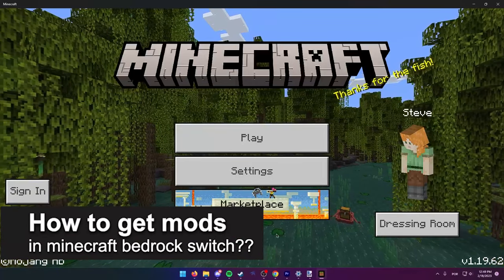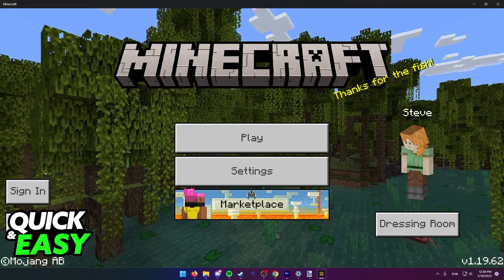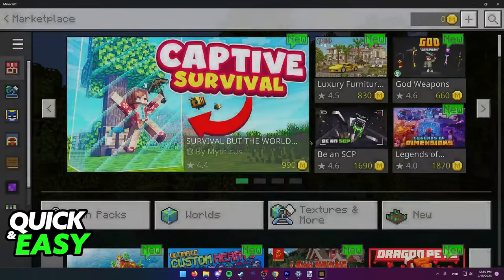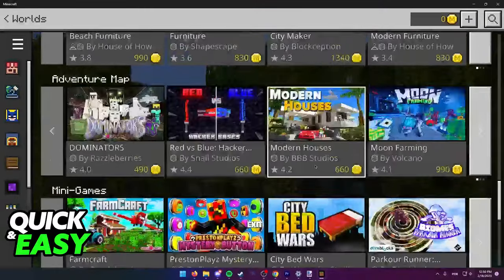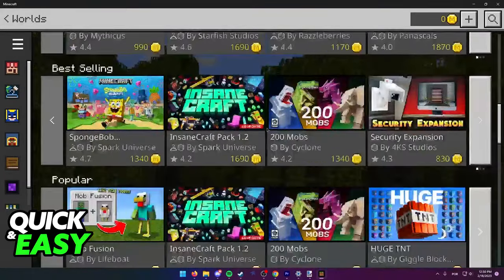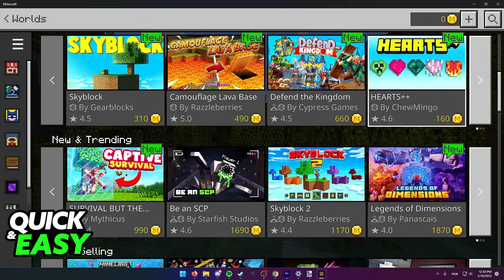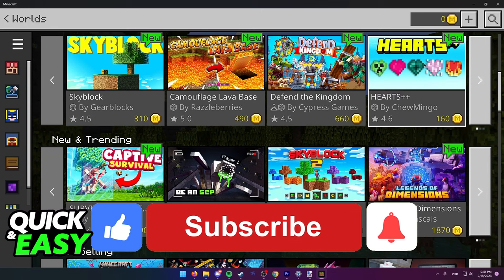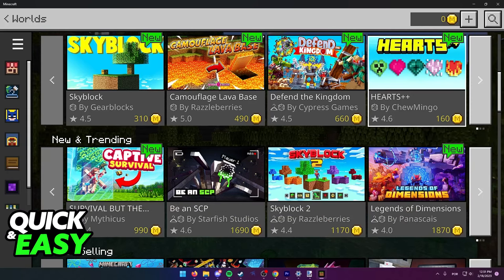How To Get Mods in Minecraft Bedrock Switch [Nintendo]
In this video I will show you how to get mods in minecraft bedrock switch.

I hope I have helped you with the video!